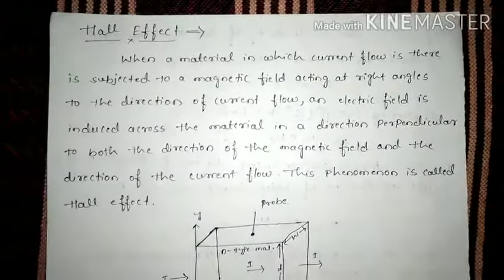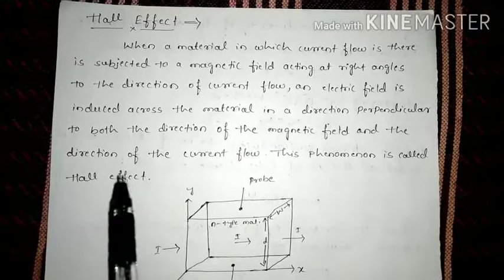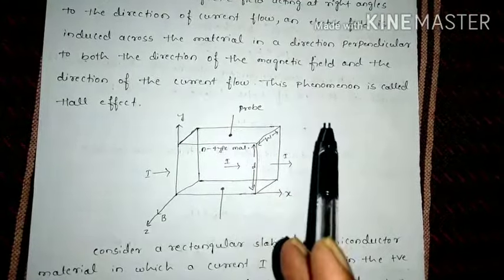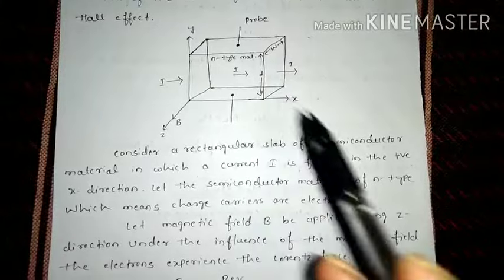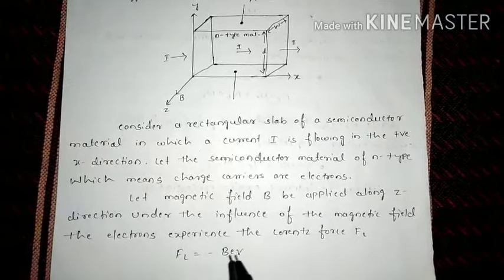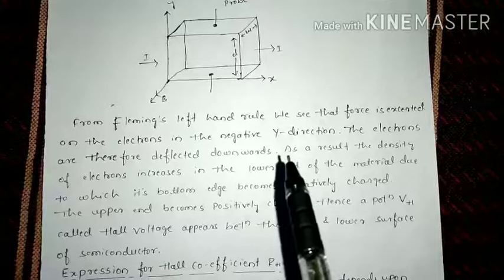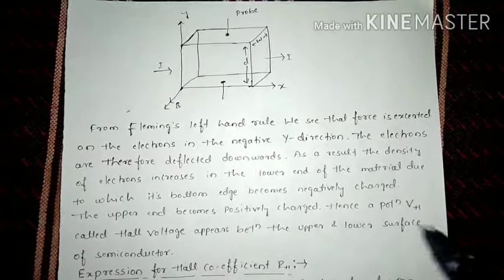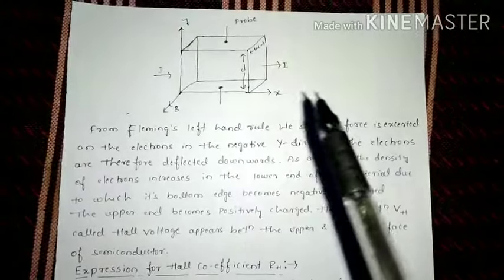Hall effect and Hall Coefficient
Engineering Physics (18PHY12/22) Module 5